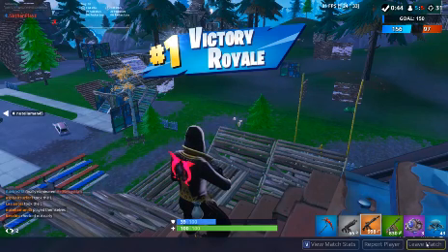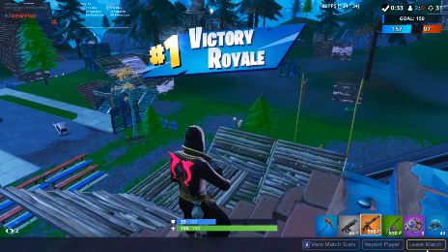NEW DRUM SHOTGUN IS SO COOL | Fortnite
this gun is so much fun to use and its in my opinion balanced